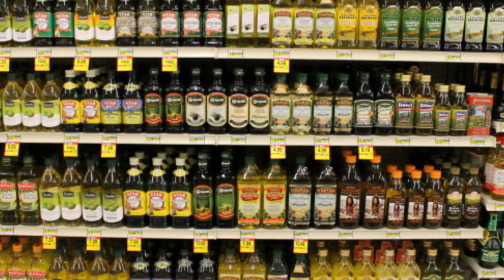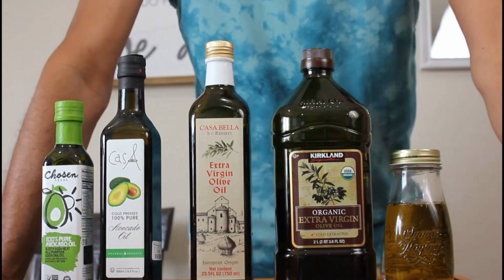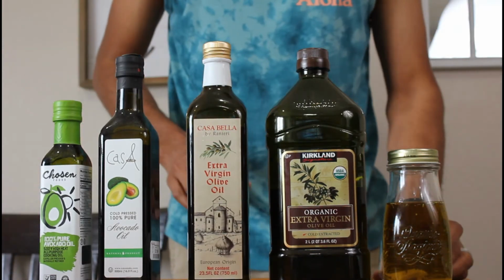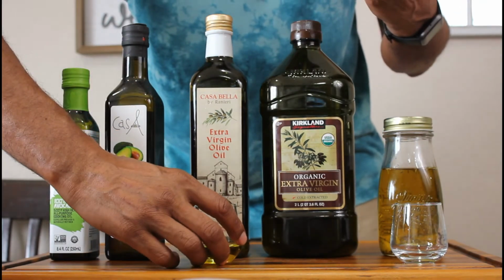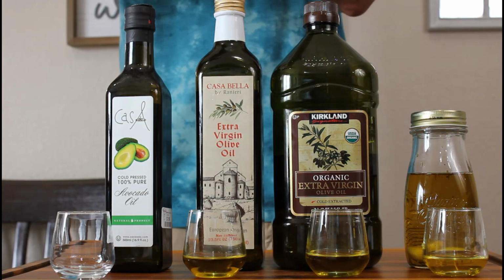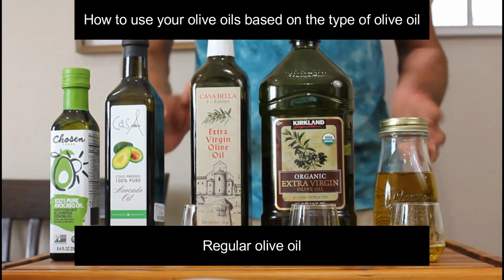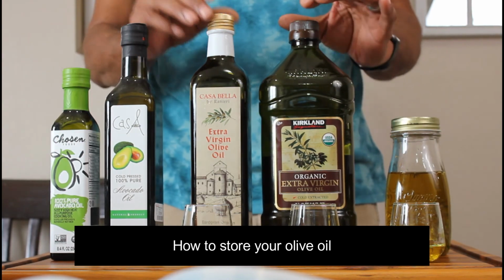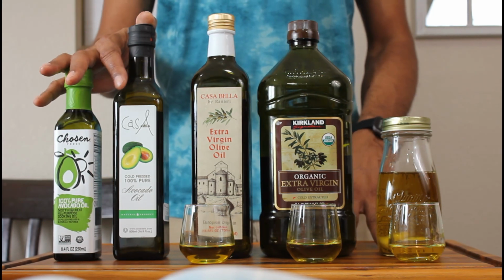How to use the correct olive oil for cooking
Things you should know about olive oil and benefits when cooking, shopping for olive oil and how olive oil should taste. What does virgin and extra virgin olive means and when and how to use it for cooking recipes.